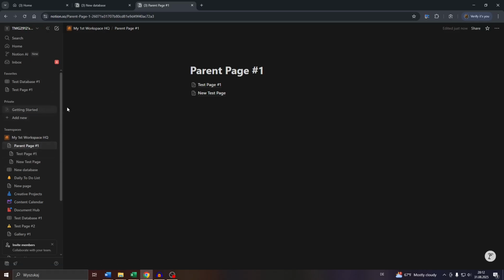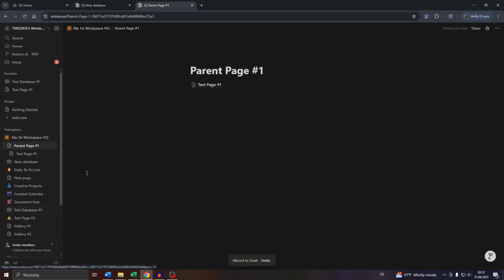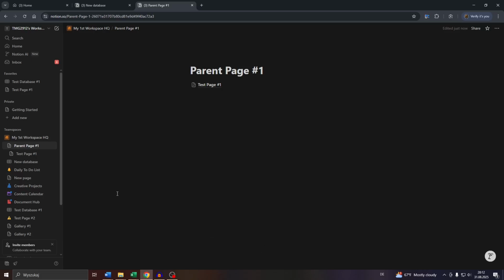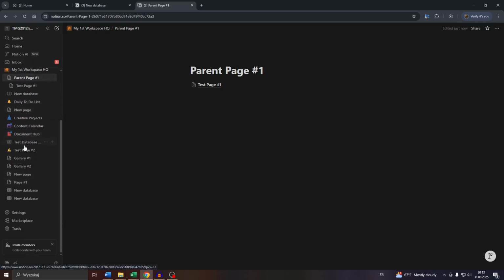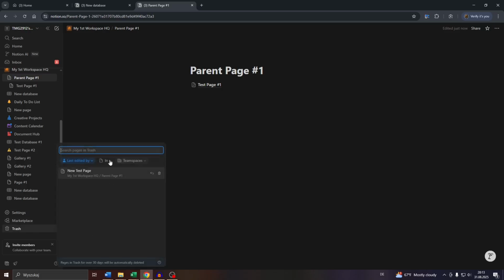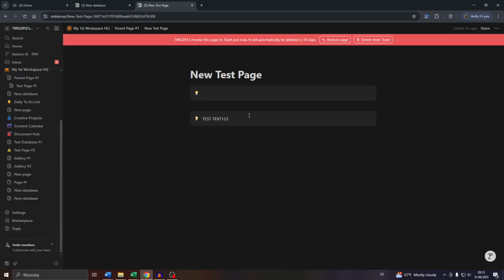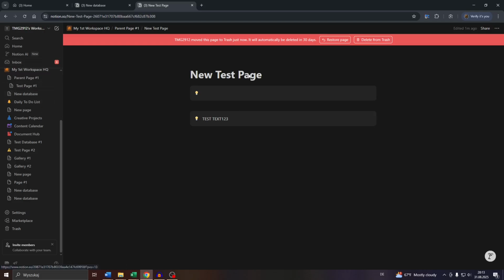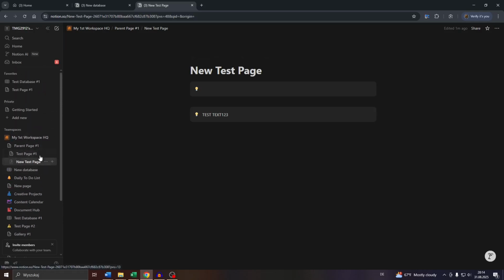How to Undo Delete on Notion — Step by Step Notion Tutorial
See how to undo a delete action on Notion and quickly restore removed items.

If you're interested in learning more about how to use Notion, you may learn how to group pages on Notion, too, in this tutorial